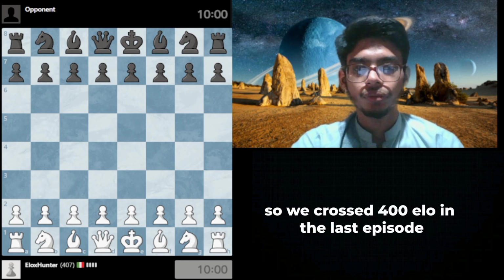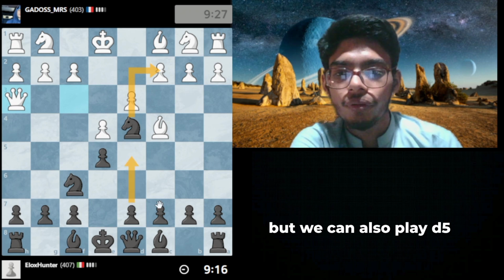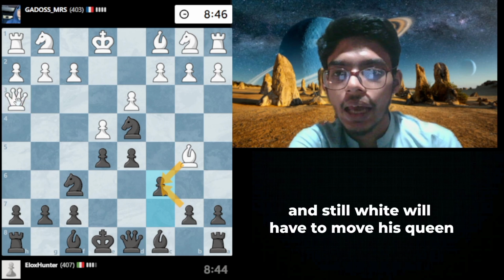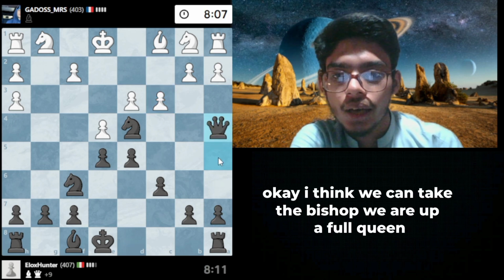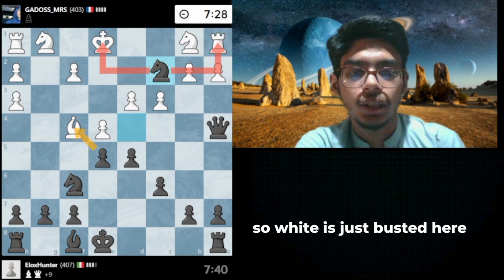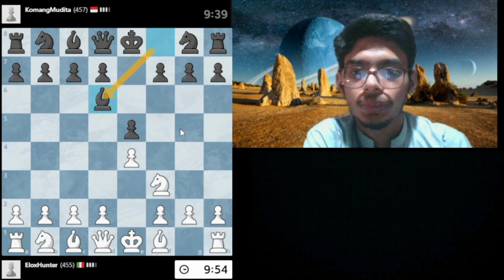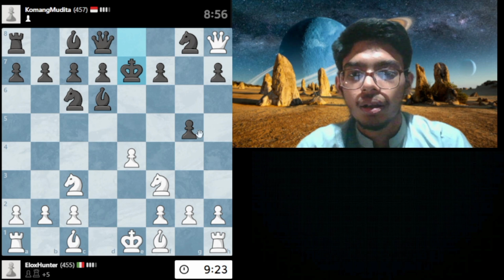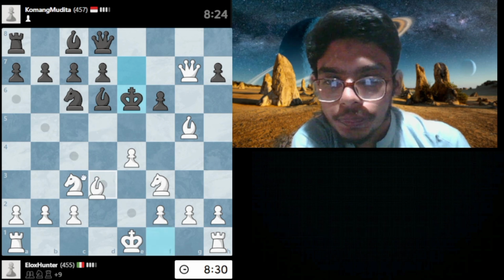400 to 450 ELO: Instructive Chess Speedrun Ep 04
This is the Episode 04 of my new Instructive Chess Speedrun Chicken to Dinosaur, in which i will speedrunning from 100 ELO to 2000 and explaining my all moves to viewers.

0:01 Video Starts
0:07 Game 1 ( Early Queen Attack )
5:19 Game 2